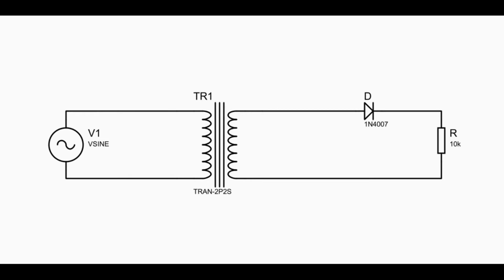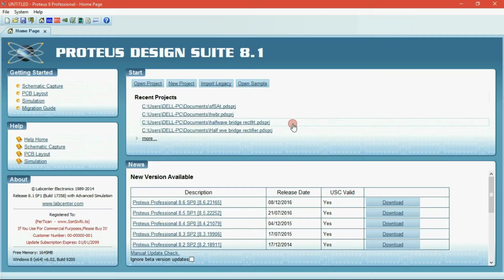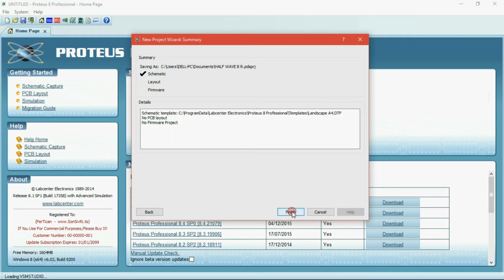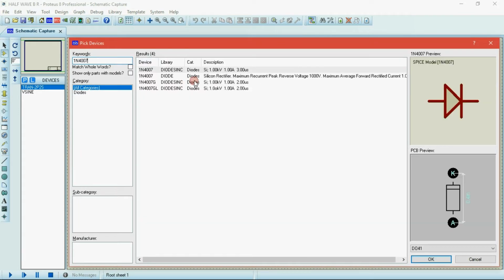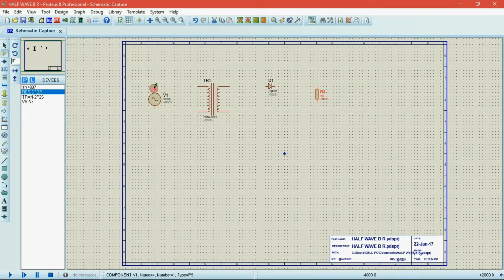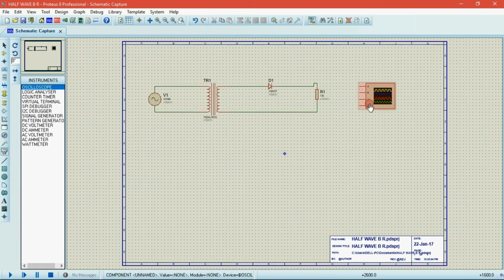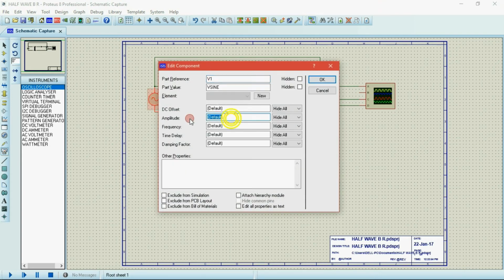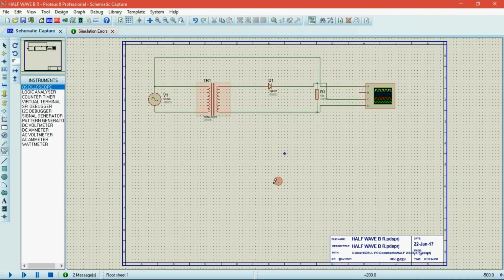HALF WAVE RECTIFIER PROTEUS TUTORIAL.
In this video I explained how to simulate half wave rectifier using Proteus simulation software. And also read the waveform in oscilloscope.